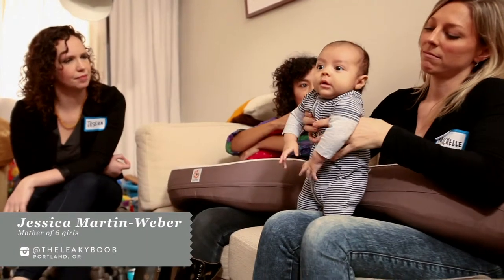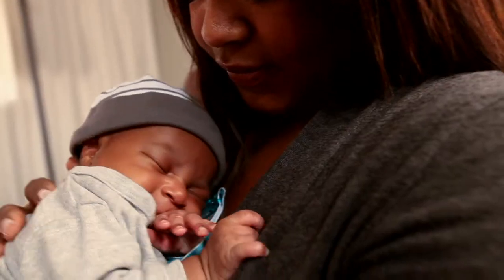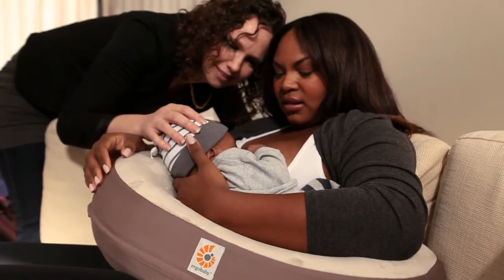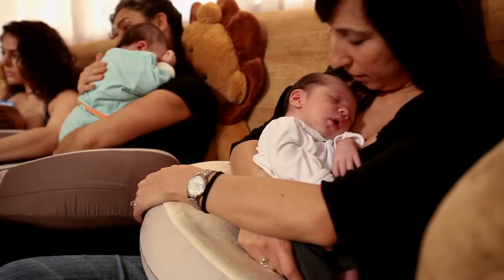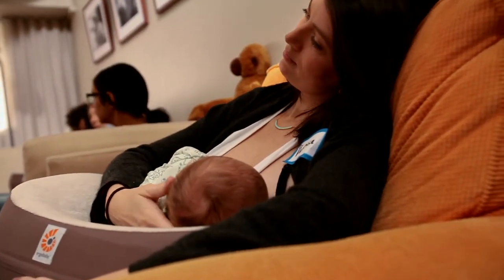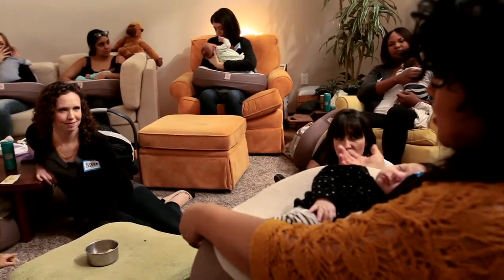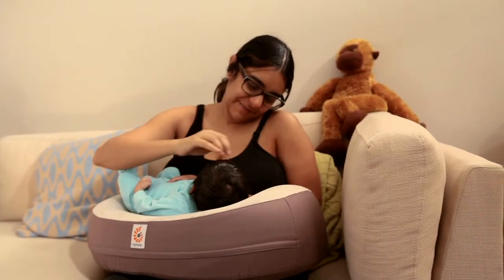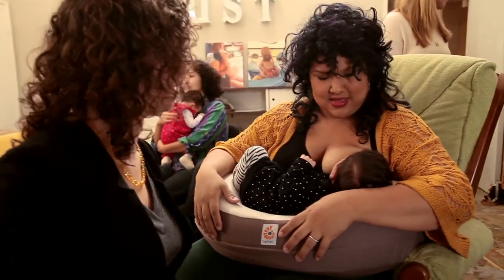Jessica Martin-Weber of The Leaky Boob: Natural Curve Nursing Pillow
Ergobaby Natural Curve Nursing Pillow – Versatile Support for Easy Breastfeeding.

Watch as Jessica Martin-Weber from the Leaky Boob, tests out the New Natural Curve Nursing Pillow by Ergobaby with a diverse group of breastfeeding moms. Noting that the firm, contoured design, is a lot different than what is prevalent on the market today. The firm support, and ergonomic design helped these moms and babies nurse easily. Providing the right support each of them needed for whatever position they felt most comfortable. Truly showing the versatility of Ergobaby’s newest product addition. Find Jessica on Instagram @theleakyboob.

Nothing is more naturally beautiful than feeding your child. We listened to the concerns moms commonly express about breastfeeding and thoughtfully designed another great Ergobaby solution. A nursing pillow made from solid foam with a unique contour to help properly position baby tummy-to-tummy for a good latch and at a height that saves you from slouching. Firm and ergonomically structured, it maintains its shape over time.

The Ergobaby Natural Curve™ Nursing Pillow gives you the enduring support you need to relax, nurse comfortably and bond with baby.